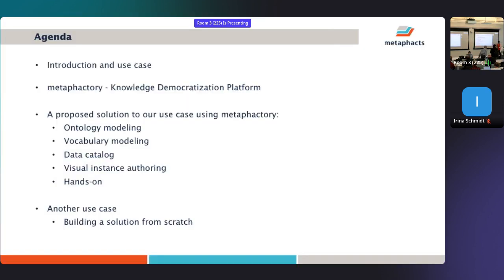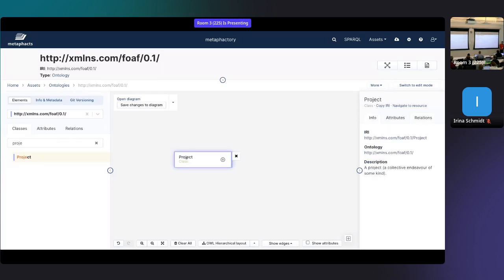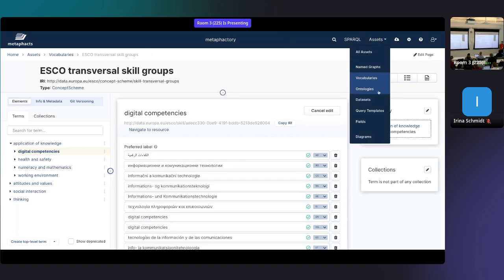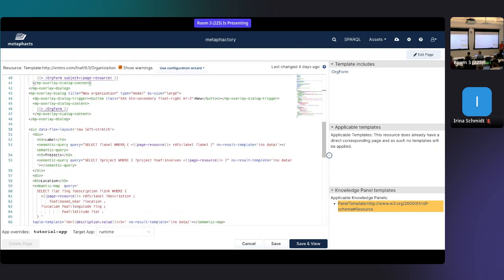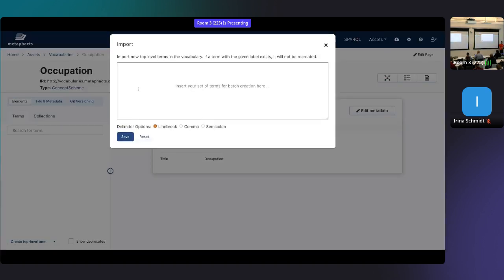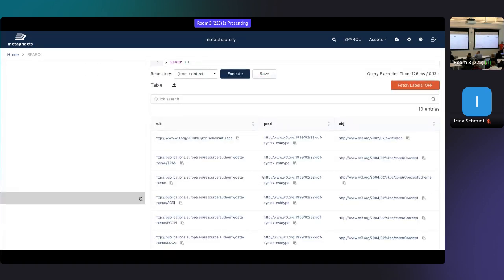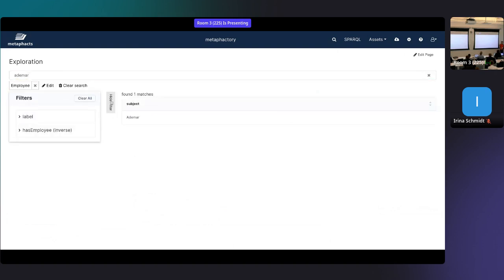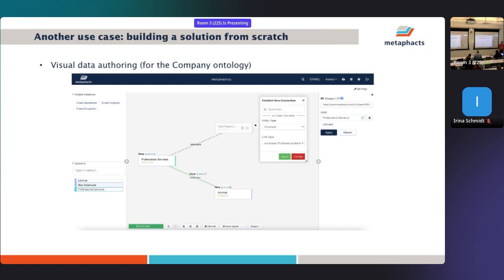Masterclass Semantic Knowledge Modeling for Domain Experts and Business Users KGC 2023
Knowledge Graphs drive modern data fabrics, enabling frictionless access to and sharing of data. They have led to great advances in terms of data integration, interoperability and accessibility, and are a key instrument for transforming data into valuable and actionable knowledge. But while the benefits of knowledge graphs have become clear, the road to their implementation has often been long and complex and success has relied on the involvement of seasoned knowledge graph experts. For example, most ontology modeling tools available today target the ontology engineer, thus excluding domain experts and common business users from this process.